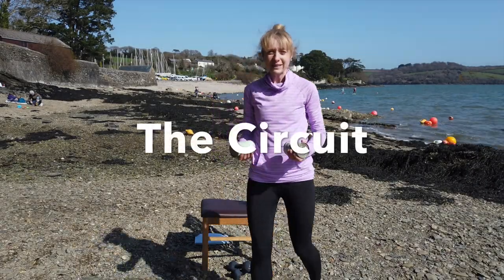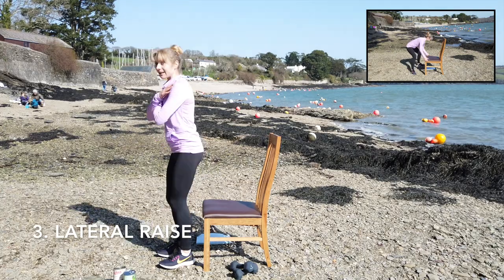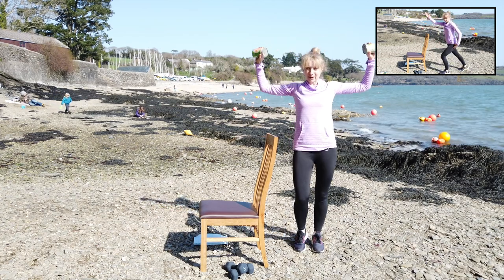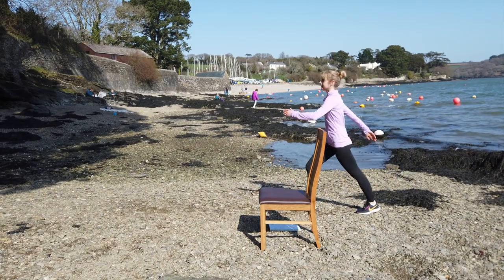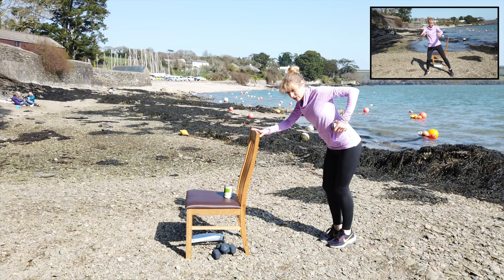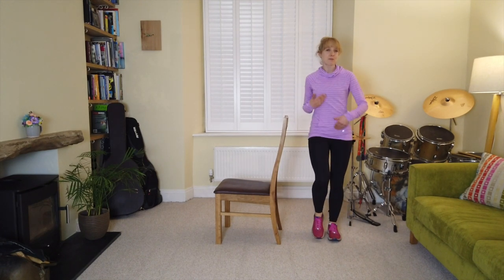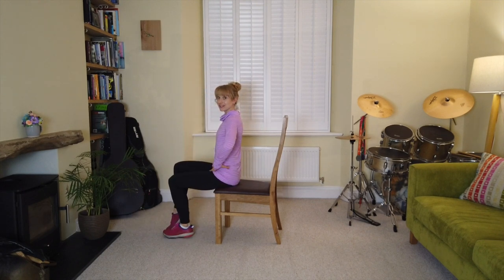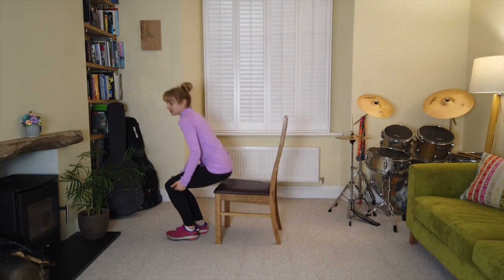Senior Circuit Home Workout for age 70 plus. Beat the Virus. Keep fit and stay well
Is the isolation driving you crazy? Well, I'm here to spread a little sunshine to your day with a fantastic home circuit. This circuit is suitable for all and especially seniors with different exercise levels. Today, we are focusing on your cardiovascular system with elements of strength, mobility and balance.

Now is the time to start a good daily exercise habit and to eating well.  I developed these video's for my Nan who I won't be able to see in person so join us together, feeling better and brighter with every move with take.

I hope you enjoy this. Please pass this on if you know any family members or friends who could benefit from indoor exercise.

Thank you and keep well. Together we WILL stay strong :-)